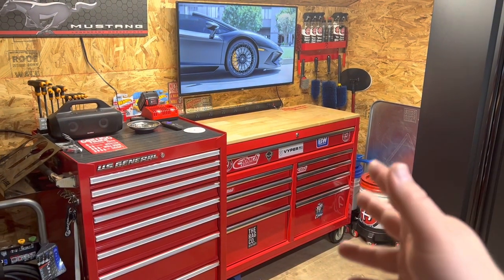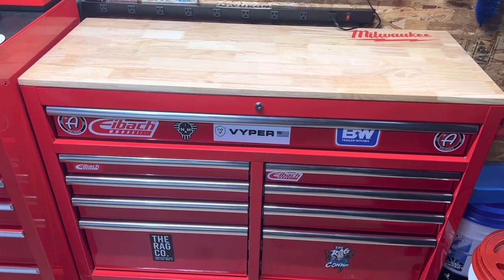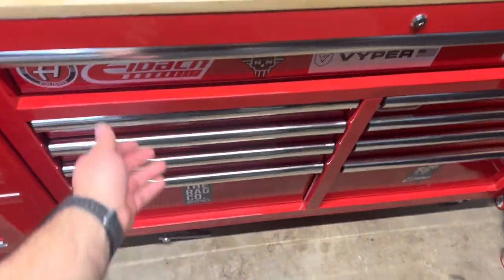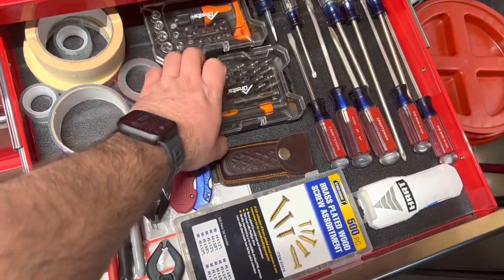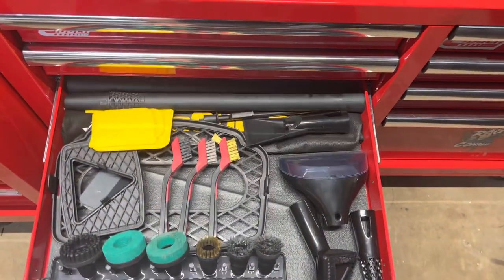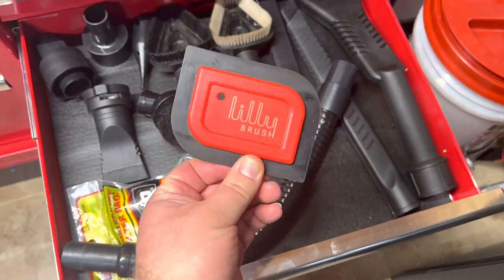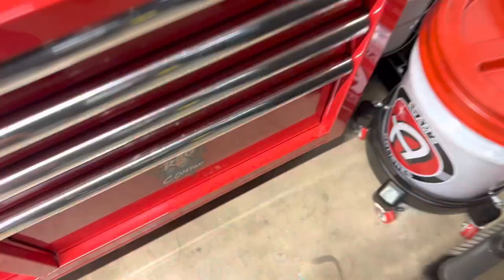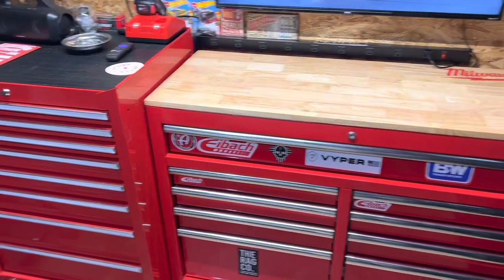Weekend Warrior tool box tour | Yukon 46 inch box